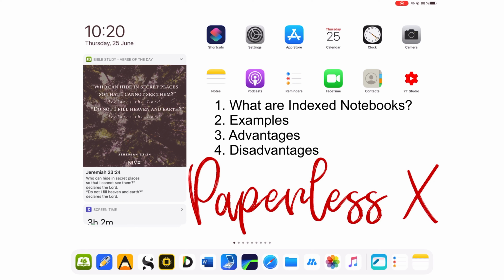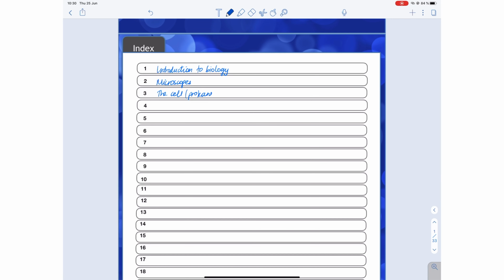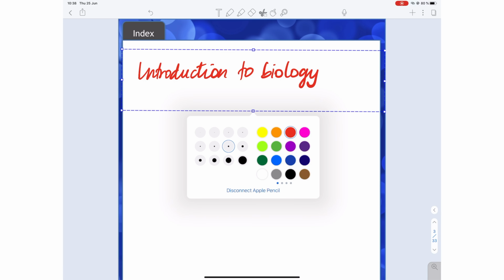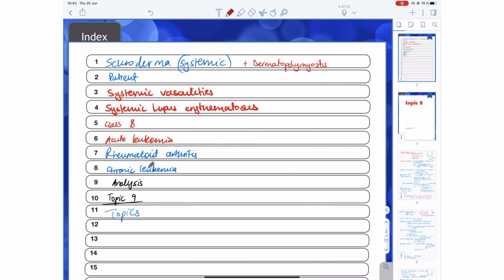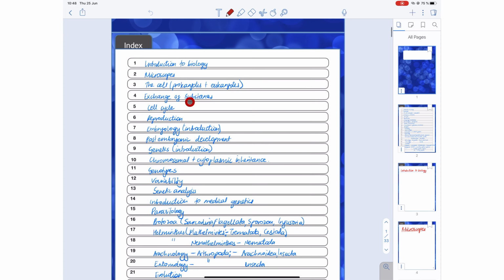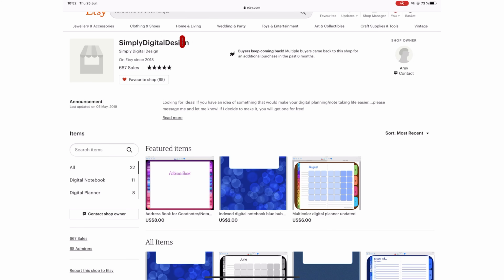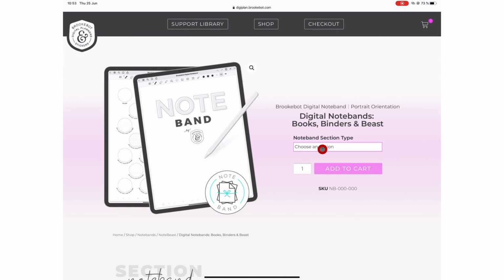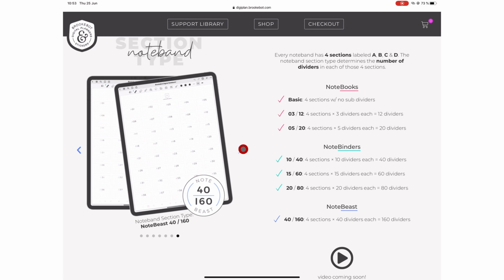Digital Indexed Notebooks for organising your digital notes| Paperless X